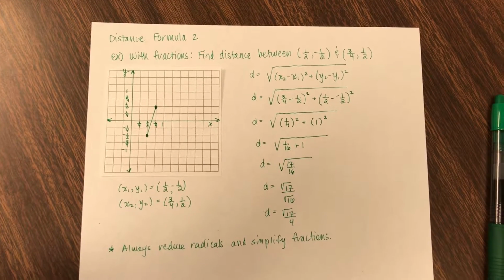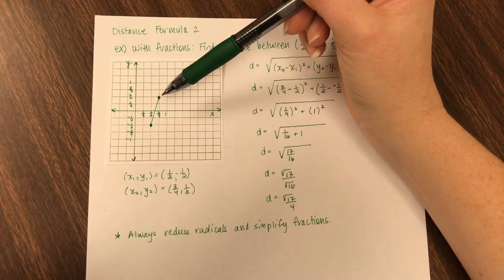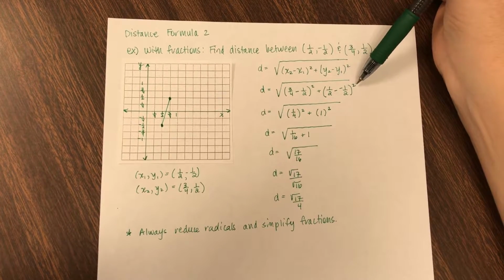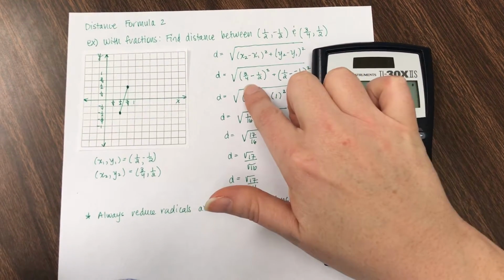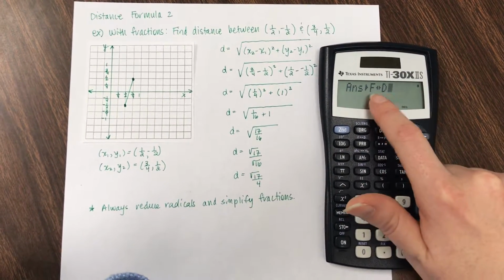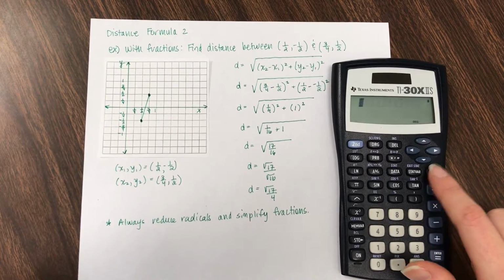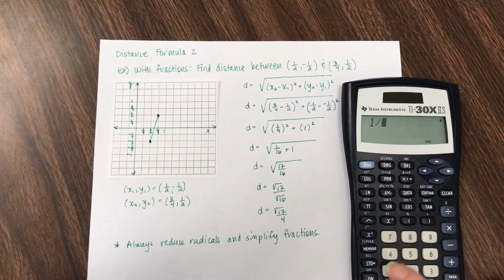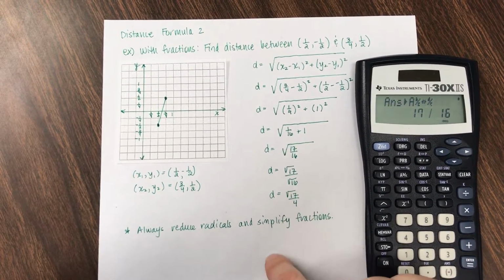Distance Formula 2